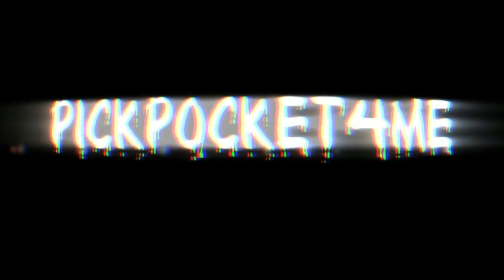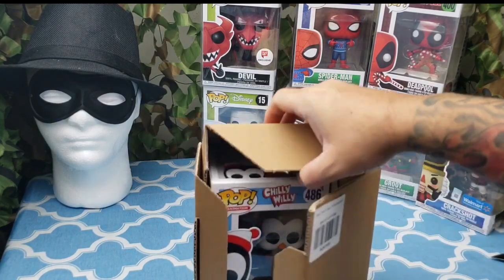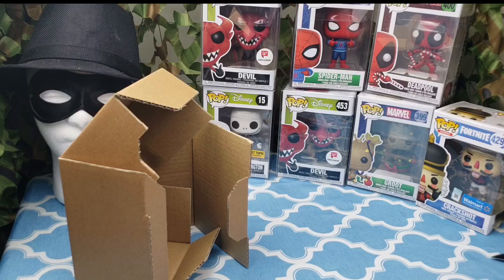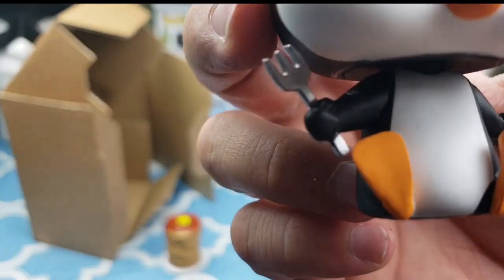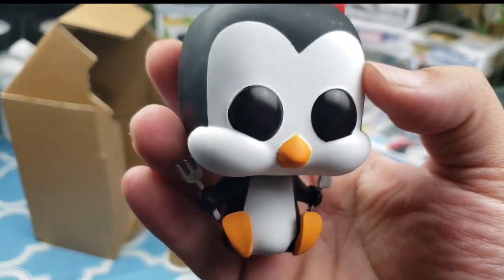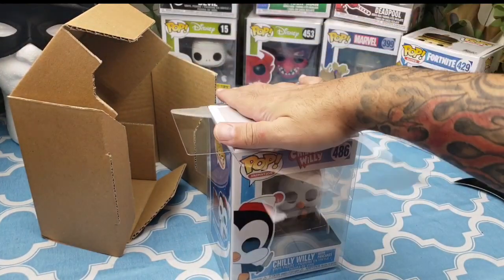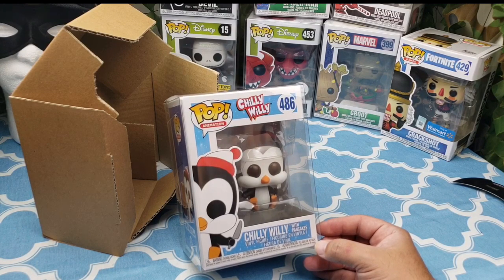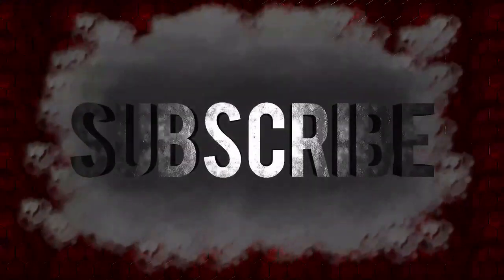Chilly Willy Funko Pop Mail Delivery!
We just received our preorder from Boxlunch and we got Chilly Willy to bring back some good old childhood memories! Ordered from Boxlunch.

FUNKO UK GUY
Make Sure to check him out
EQUIPMENT
Blue mic
Boya mic
Studio Lights